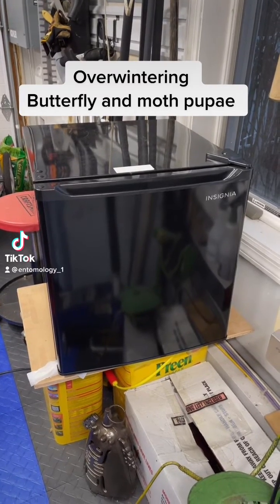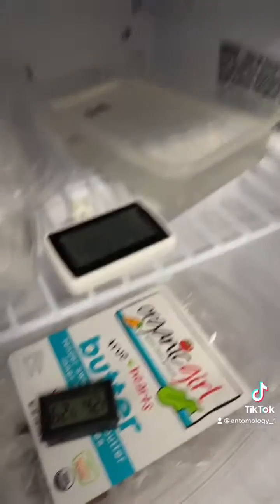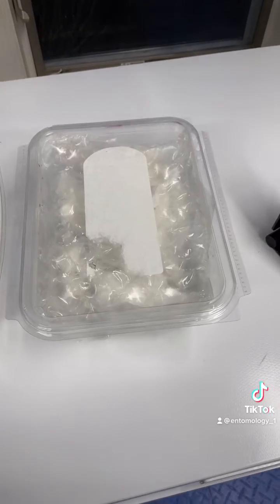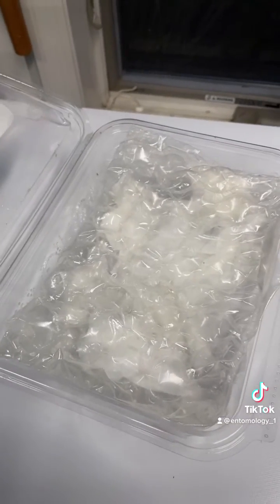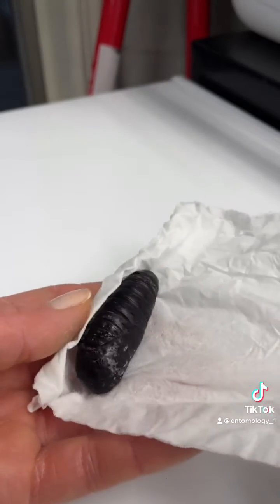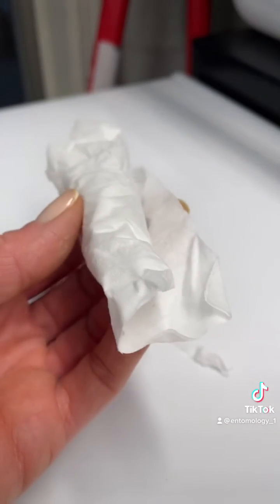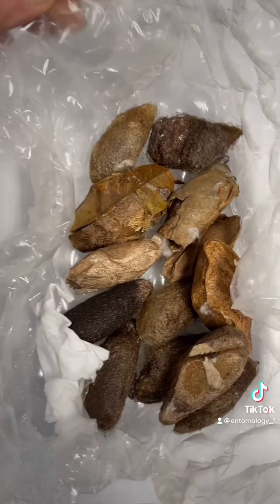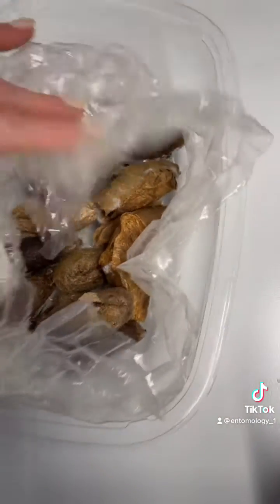Overwintering Moth Pupae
An example of how to overwinter moths that experience diapause, for both earth pupators and cocooning species.